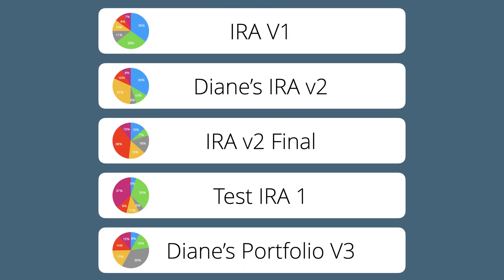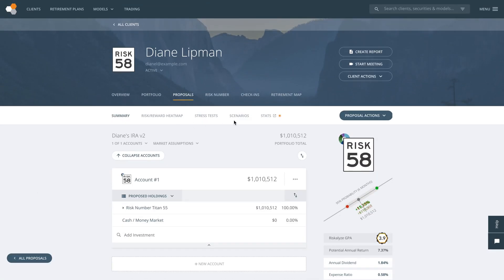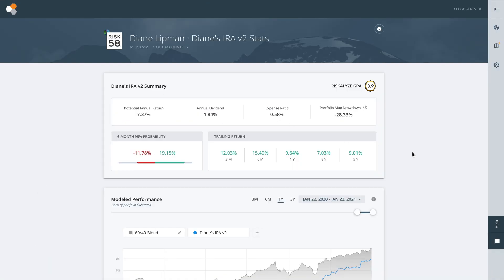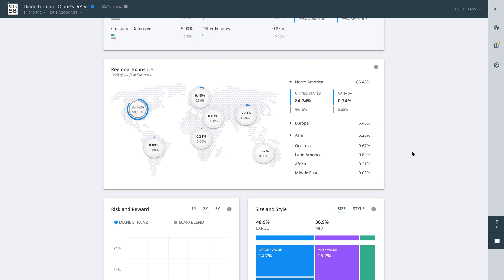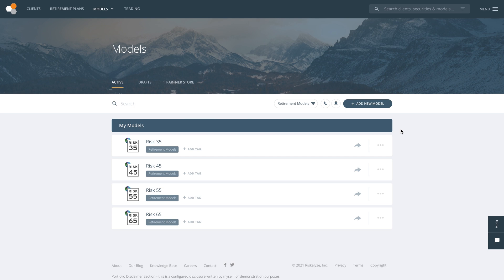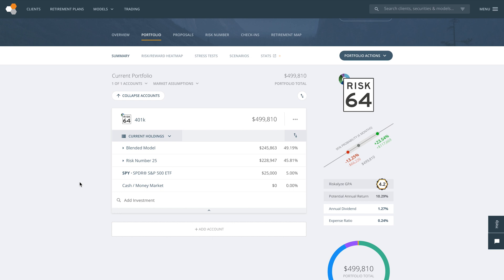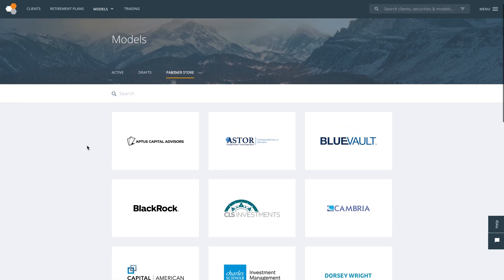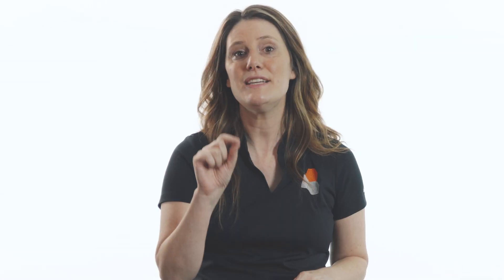How to Manage Model Portfolios with Riskalyze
Manage your advisory business in the real world — with models as a true north, and customization to act in the best interests of every one of your clients.